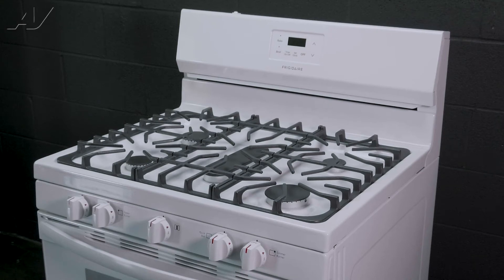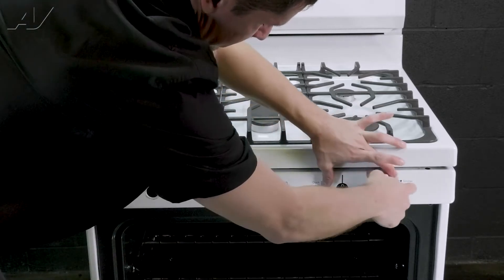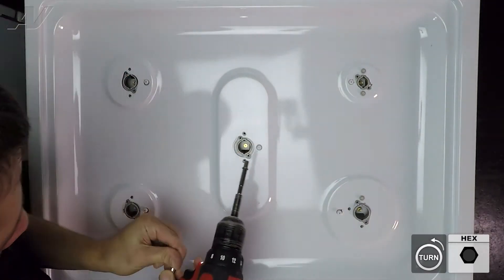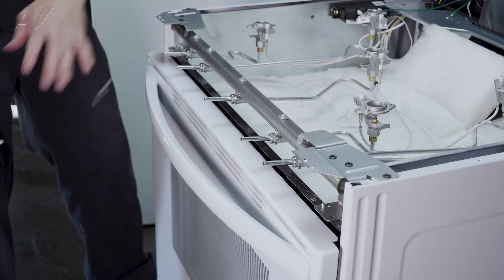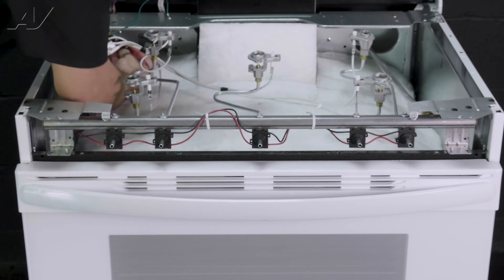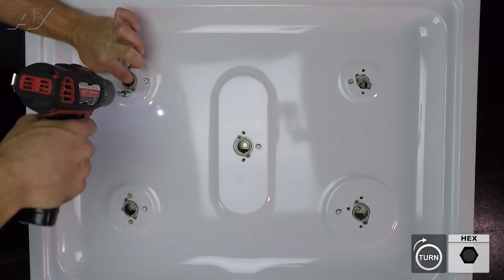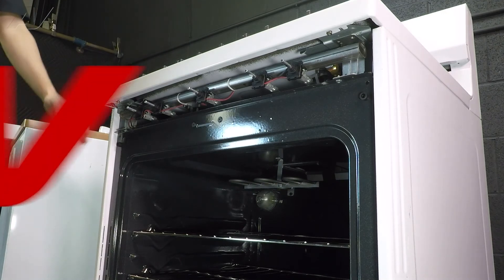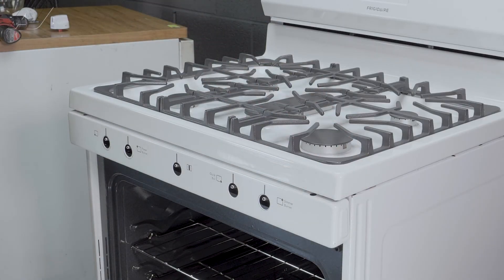Frigidaire Oven Repair - All Burners Sparking - Ignition Harness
This video shows you how to Diagnose and Repair a *FCRG3052AWC Frigidaire Oven 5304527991 Ignition Harness*
*Symptoms may include:* All Burners Sparking